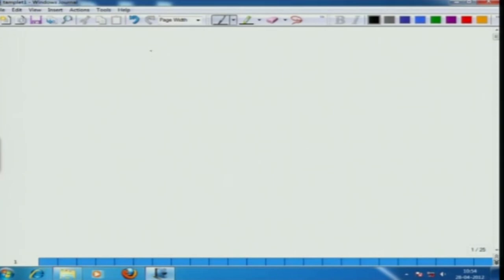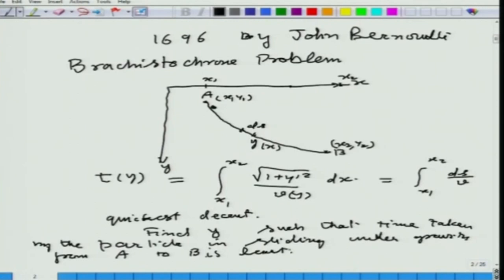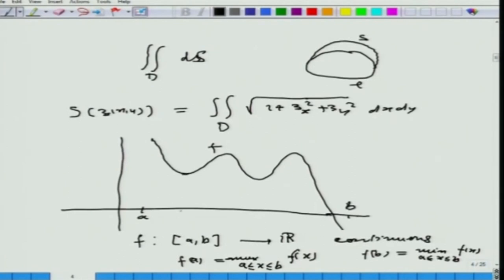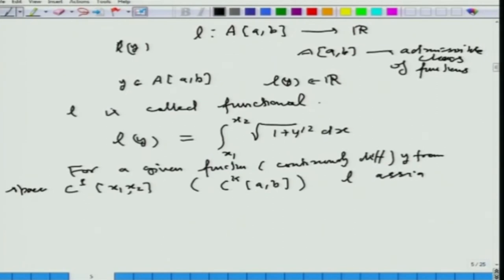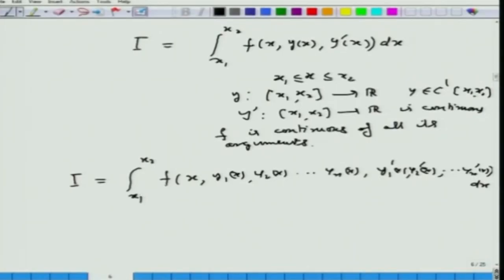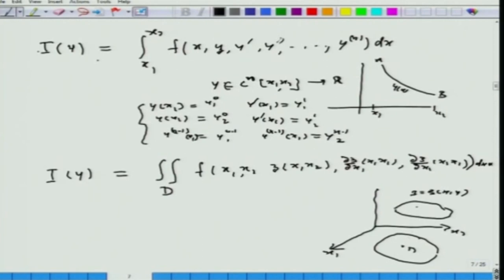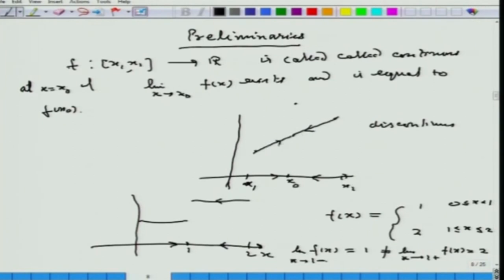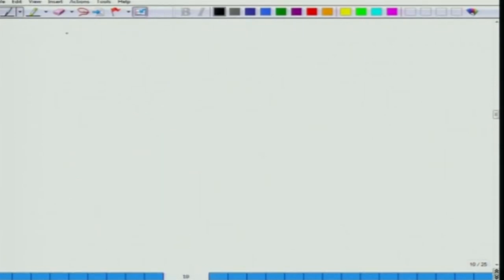Lecture-01 | Calculus of Variations and Integral Equations